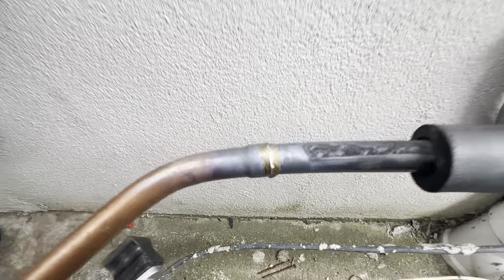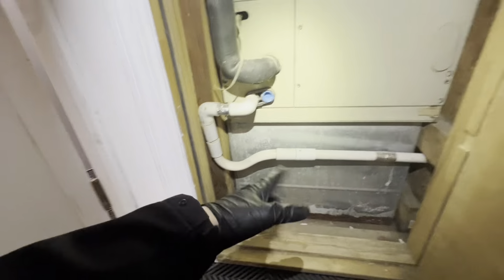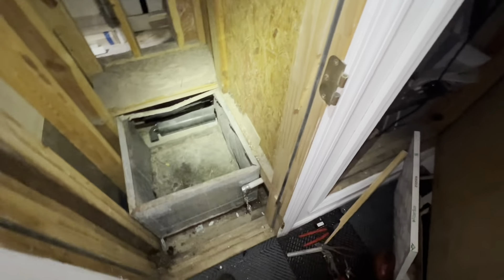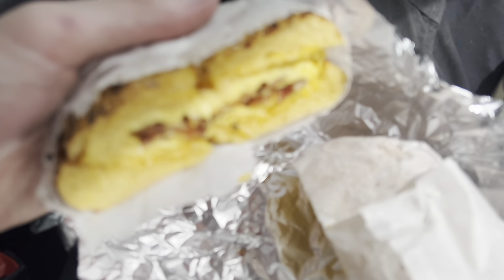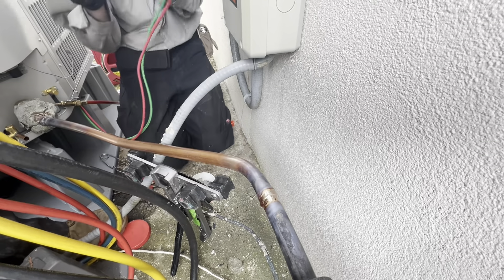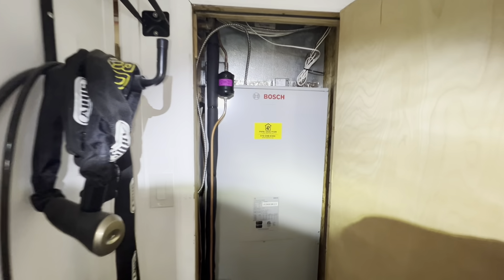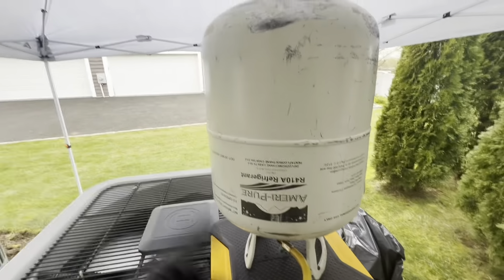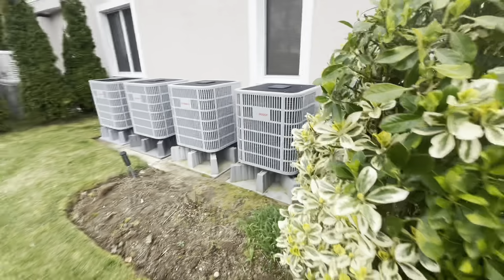THE FINAL BOSCH! Retrofit of This Customers Last Central Air System to Bosch IDS 2.1 Series Units!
My Tools and Tool Bag: